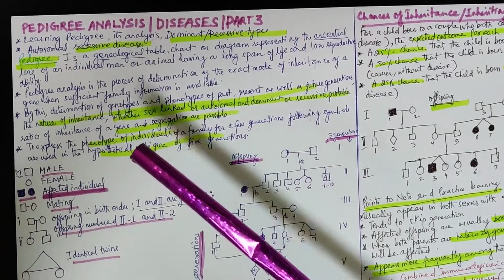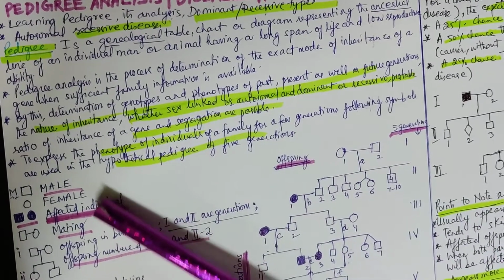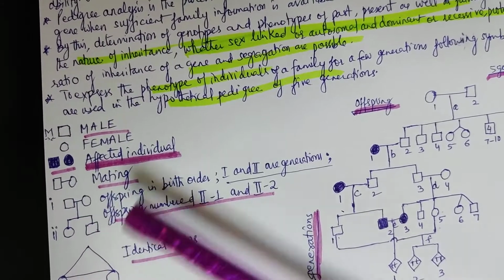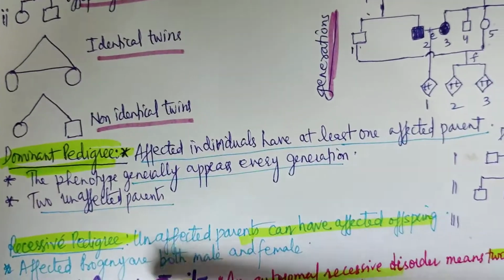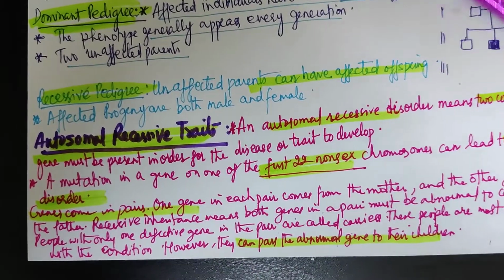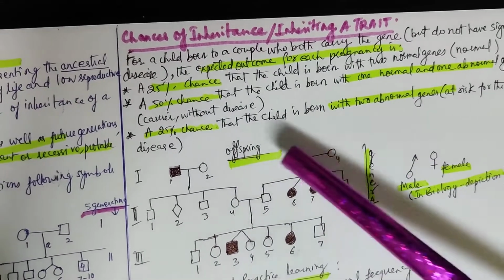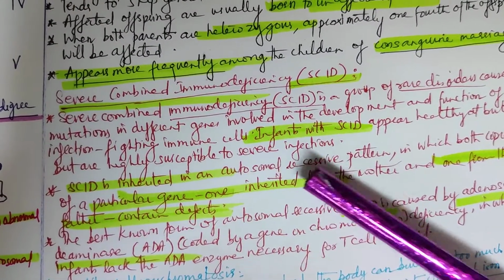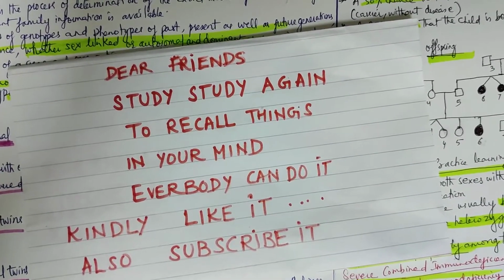PEDIGREE ANALYSIS - preparation for CSIR, GATE, ICMR, TIFR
PEDIGREE is the record of descent of an animal,showing it to be pure bred.The recorded ancestry or lineage of a person.Autosomal recesssive disease are diseases which happens in autosomes of chromosomes.
PEDIGREE:Is a genealogical table,chart or diagram representing the ancestral line of an individual man or animal a having a long span of life and low reproduction ability.
PEDIGREE analysis is the process of determination of the exact mode of inheritance of a gene when sufficient family information is available.
By this , determination of genotypes and phenotypes  of past ,present as well as future generations,the nature of inheritance,whether sex linked or autosomal and dominant or recessive ,probable ratio of inheritance of a gene and segregation are possible.
Dominant Pedigree :Affected individuals have at least one affected parent.
Autosomal Recessive Traits:An autosomal Recessive disorder means two copies of an abnormal gene must be present inorder for the disease or trait to develop.
A mutation in a gene on one of the 22 nonsex chromosome s can lead to an autosomal disorder.